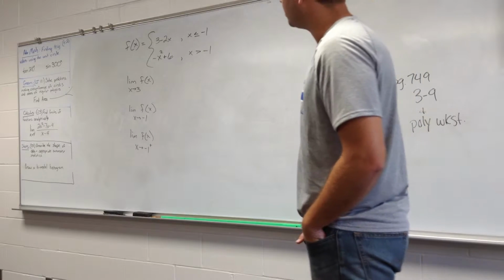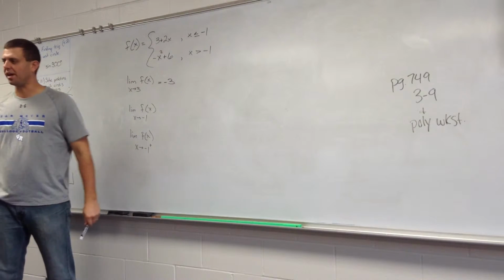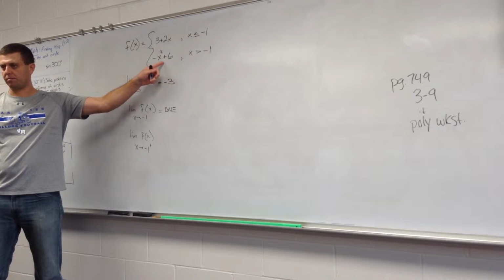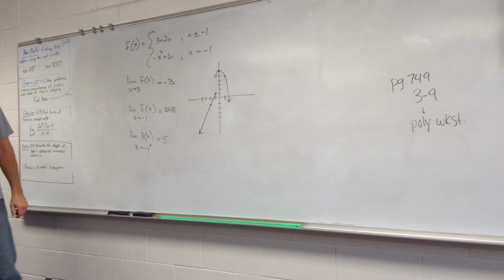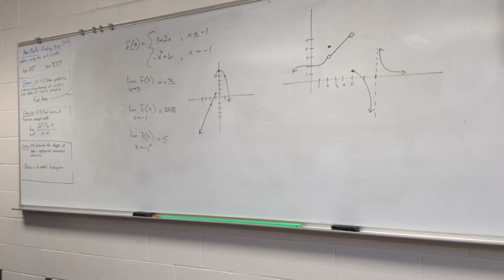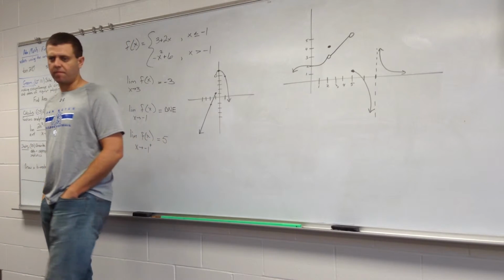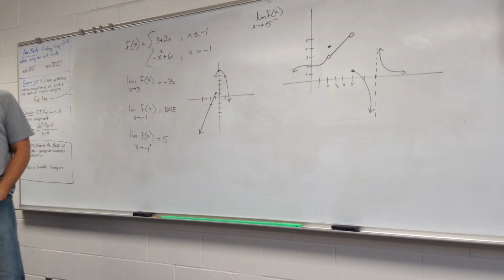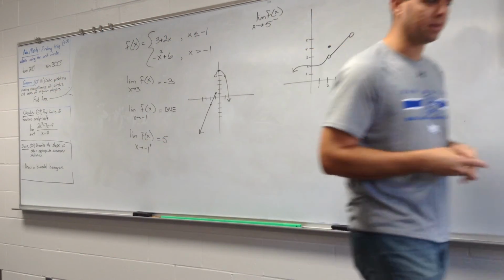Calculus sept 4 limits review